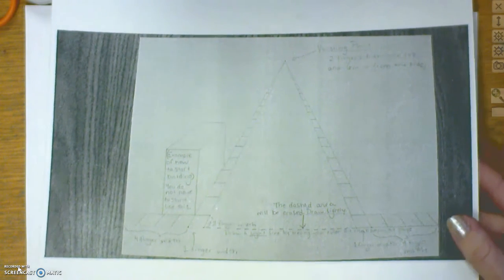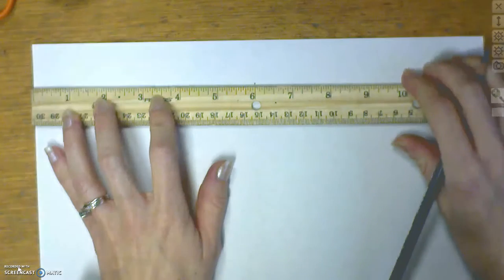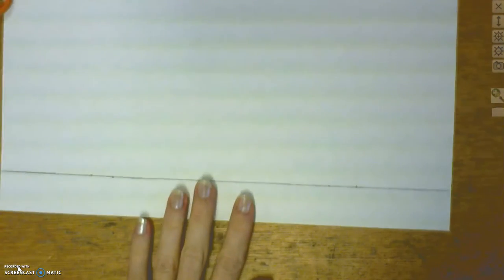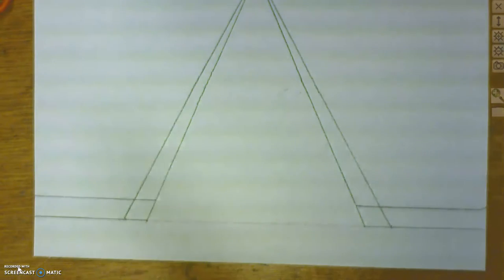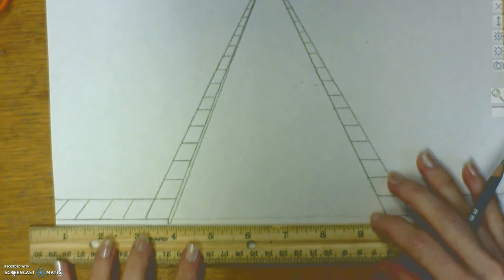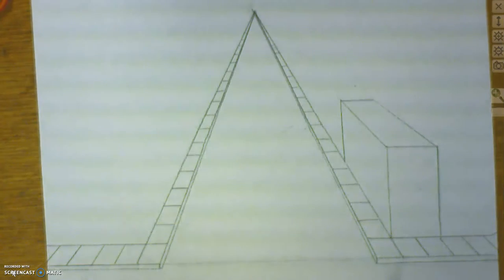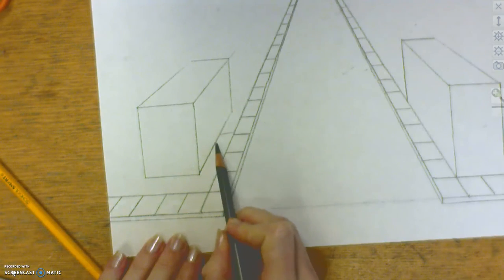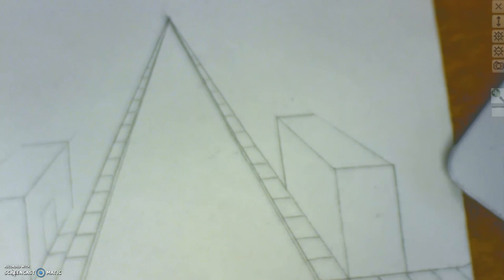7th Grade 1 Point Perspective #3 Final Instructions